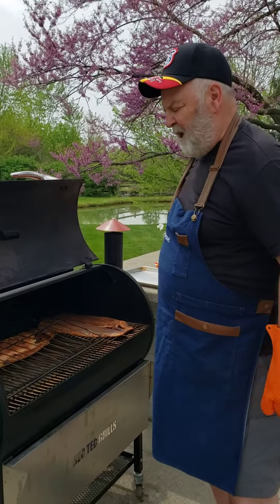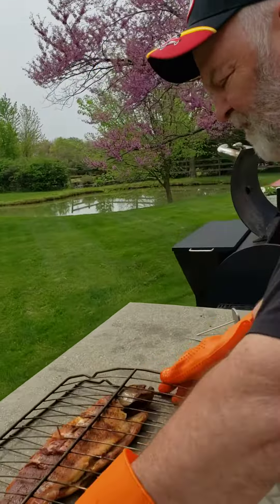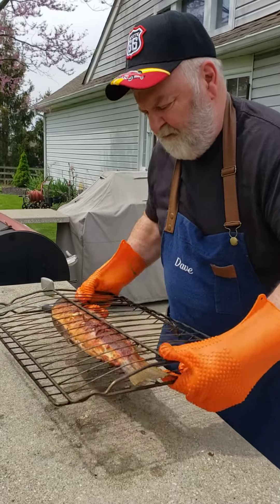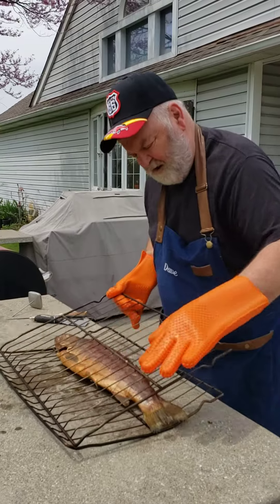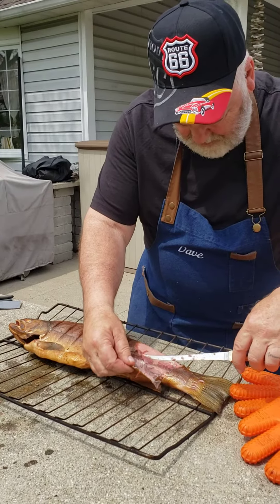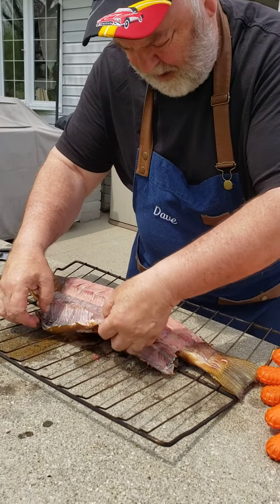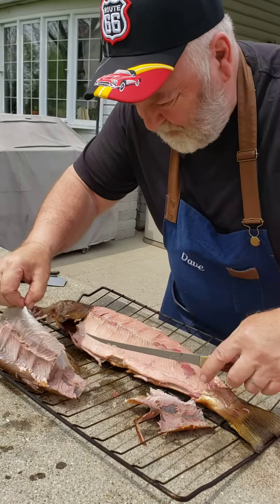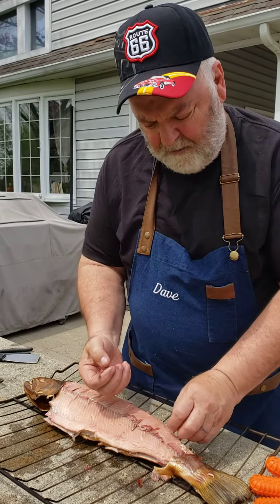Smoking entire steelhead trout Part 4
Turning it over and taking the skin off. Pretty easy.